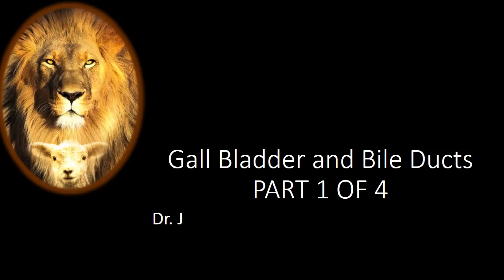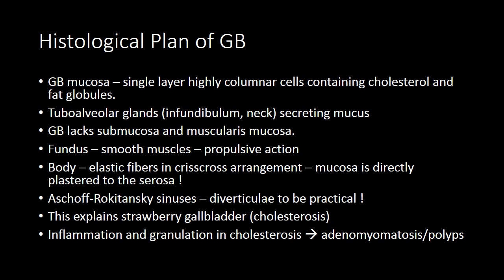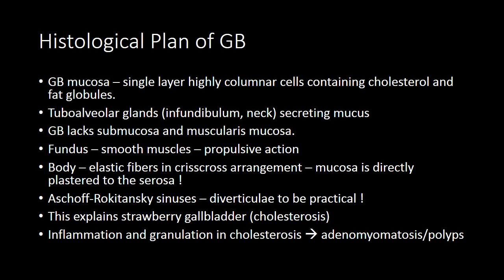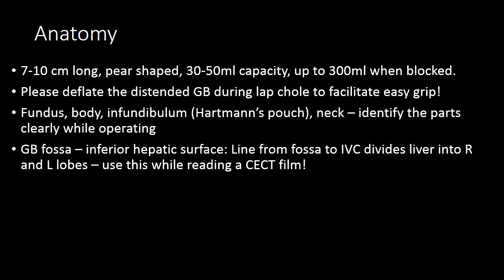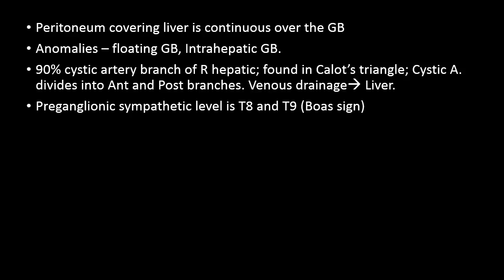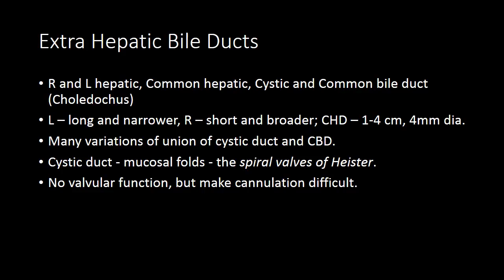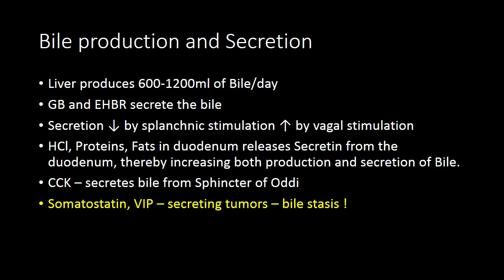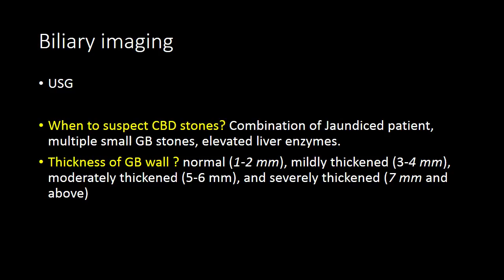GENERAL SURGERY DISCUSSIONS::Gall Bladder and Bile Ducts 1 of 4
Don't have time to read a text? Need help to understand a concept?
These videos will help you bridge the gap from duh to dazzling!
These video is uploaded for all students of surgery, past, present and future. More videos will be uploaded soon.